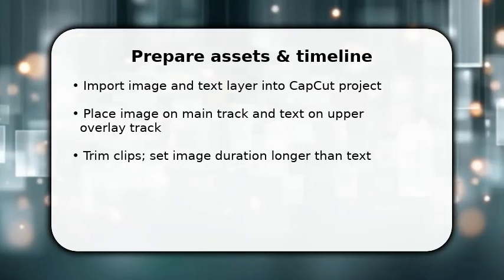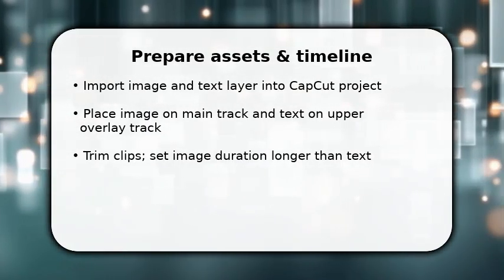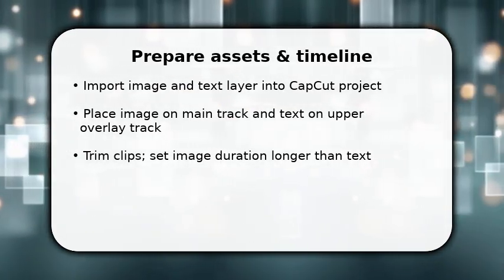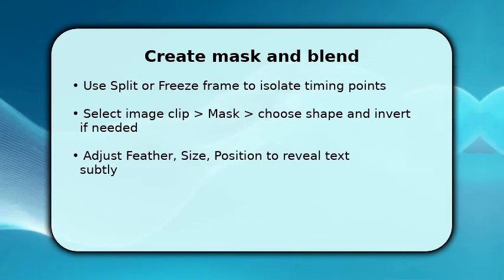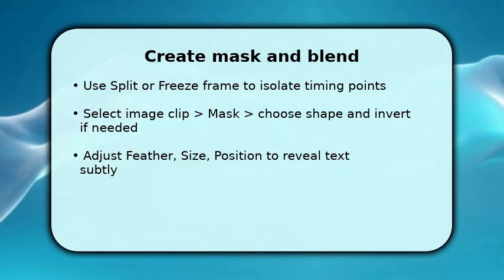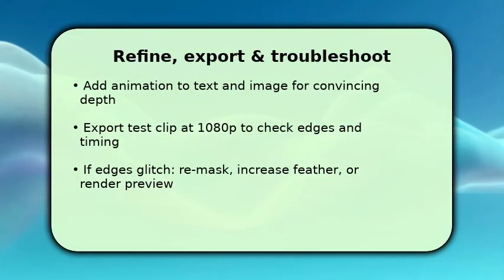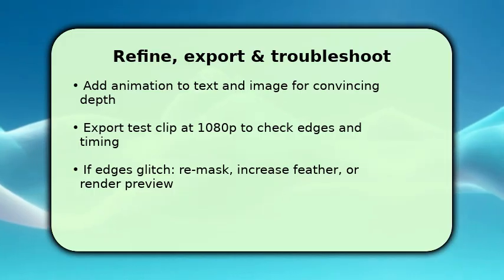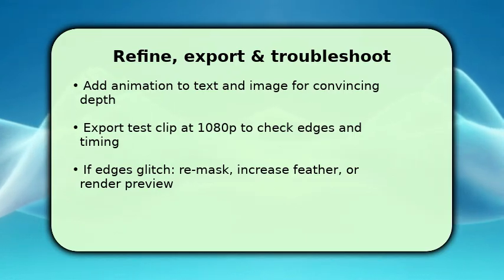How to Put Text Behind the Image in Capcut (full Guide)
How to Put Text Behind the Image in Capcut (full Guide) | 🔒 Surfshark VPN Deal — Stay private and secure. $1.99/mo + 3 Months Free ▸

Dive into the world of video editing on Capcut as we guide you through placing text behind an image. This comprehensive tutorial covers essential techniques, including selecting fonts and adjusting size for optimal visibility against your chosen background.

Capcut, video editor, text overlay, image placement, font selection, size adjustment, background contrast, tutorial guide, caput video editing, visual effects